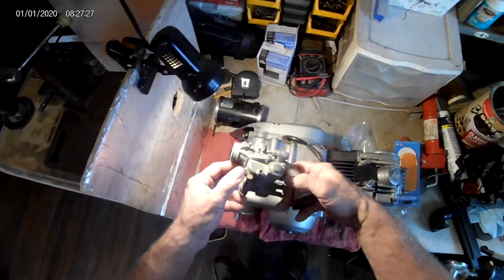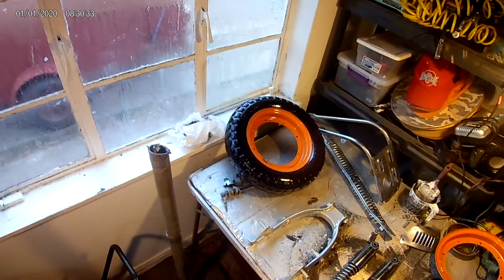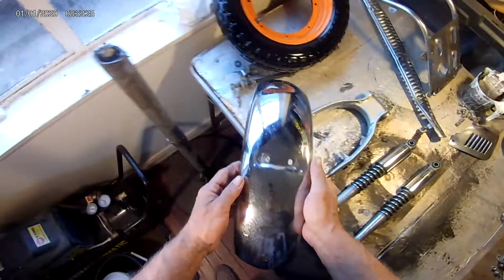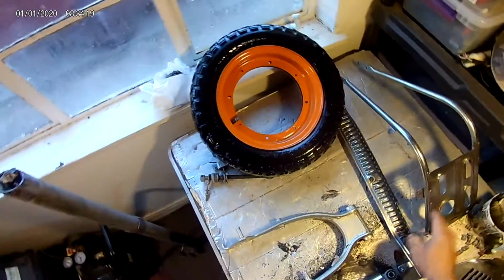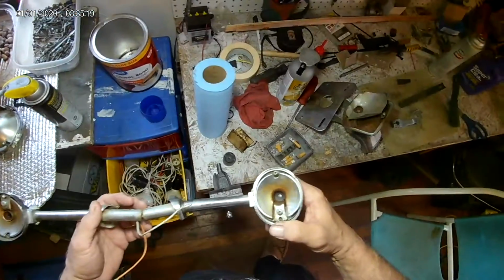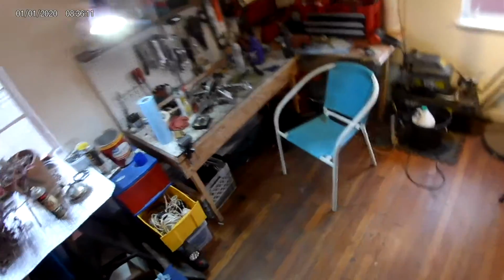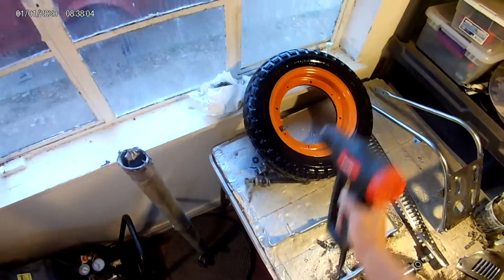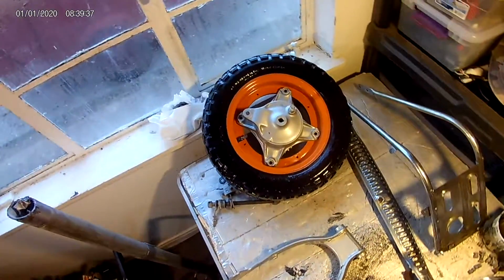1974 Honda CT 70 2020 New Year Updade Restoration